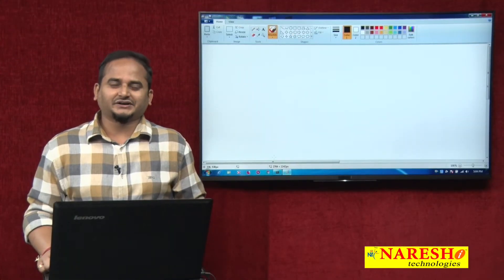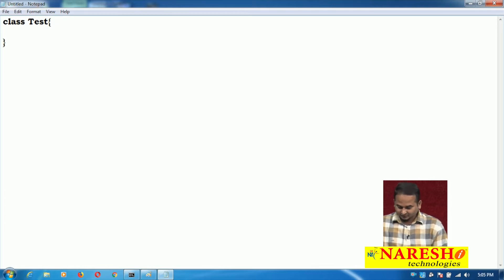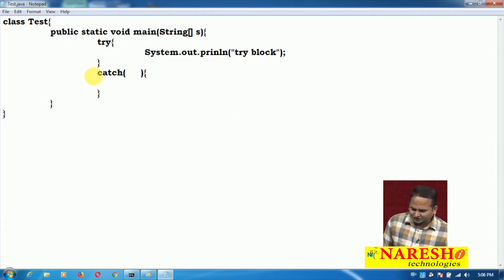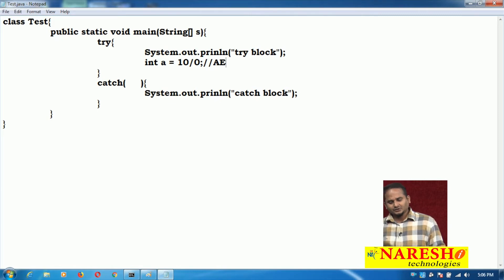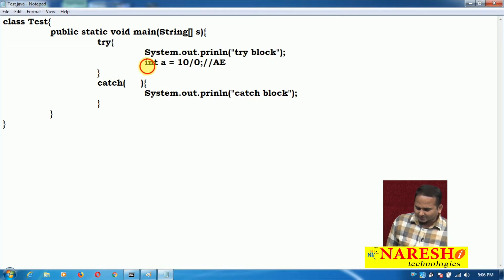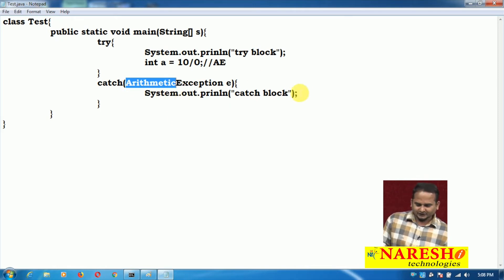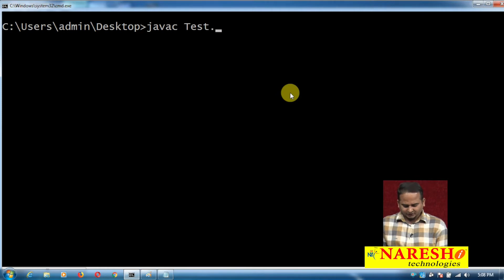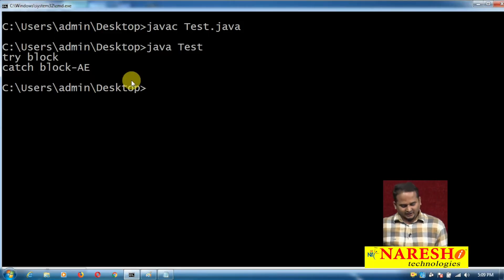Core Java Tutorial | Program on try and Multiple Catch Blocks in Java? | Mr.Ramchandra